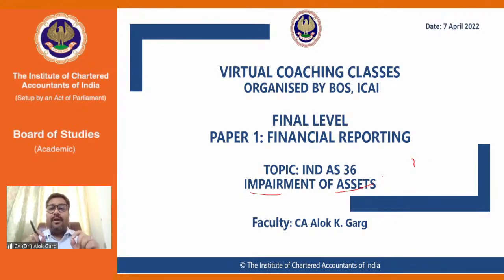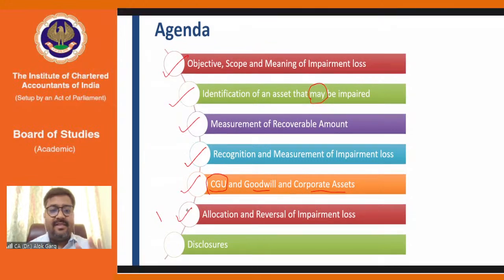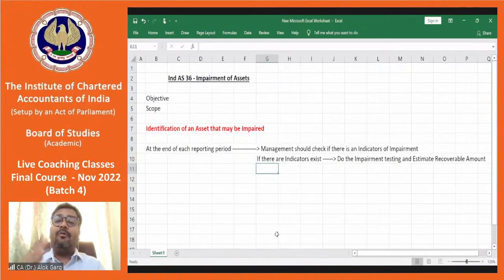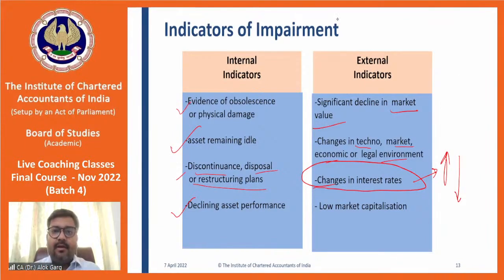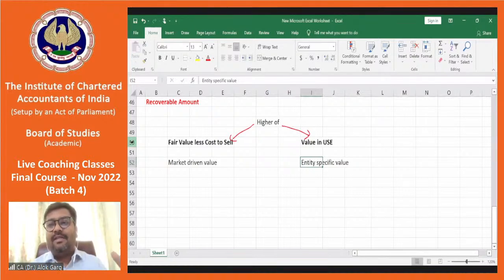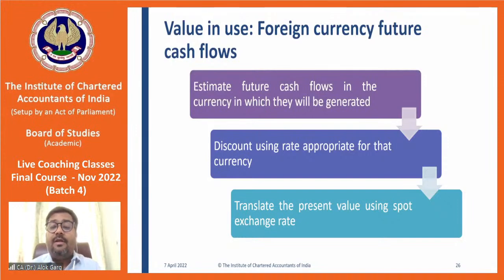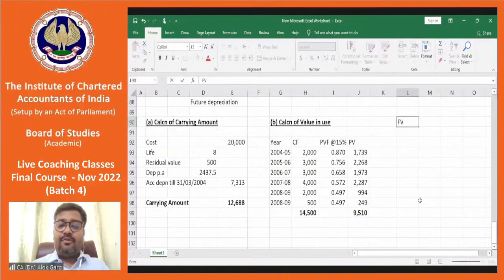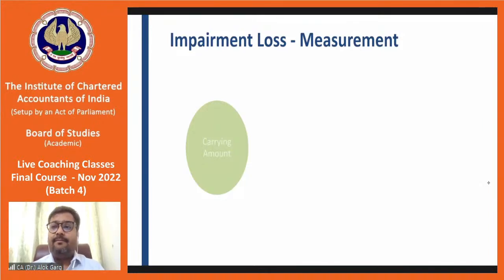Final Paper 1: FR | Topic:Ind AS 36 : Impairment of Assets |Session 1 |07 April, 2022